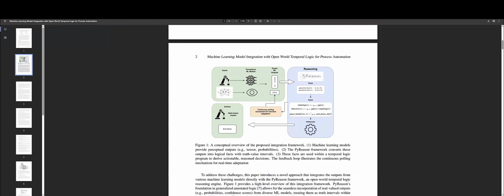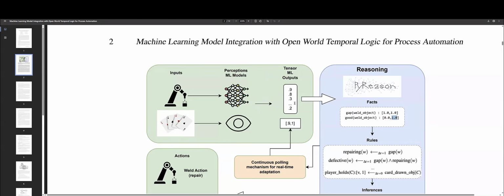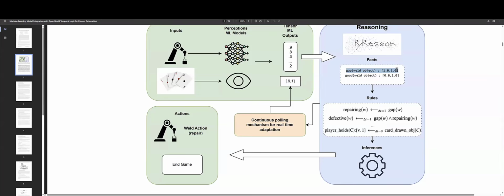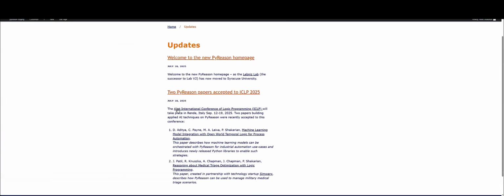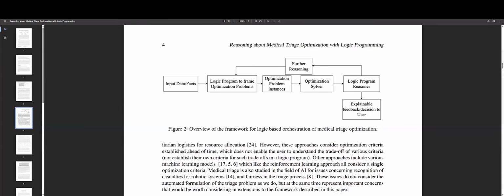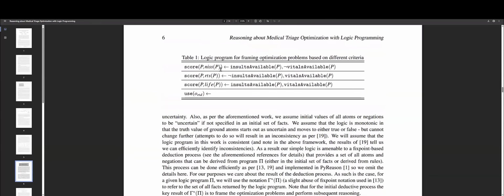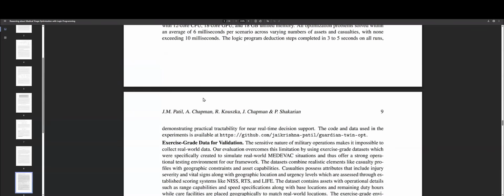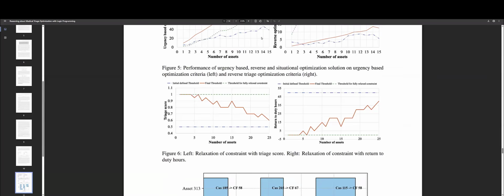New PyReason Papers (July, 2025)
We had two new PyReason papers get accepted to the International Conference on Logic Programming (ICLP).  This video gives a brief overview of both papers: